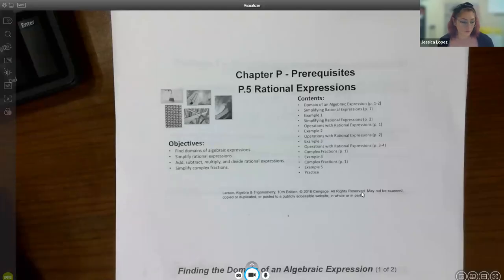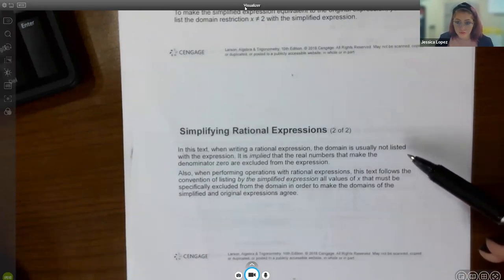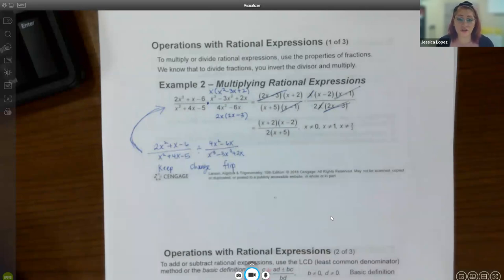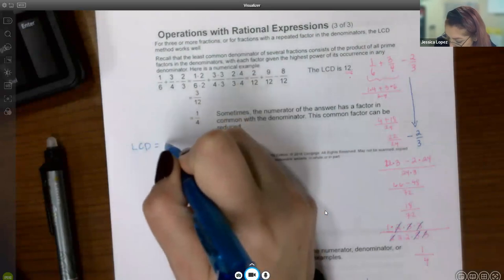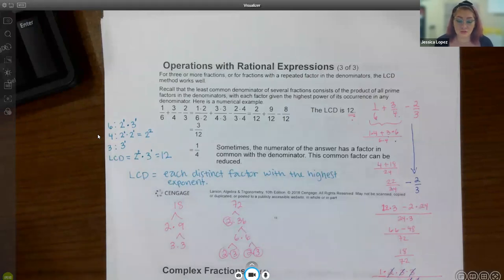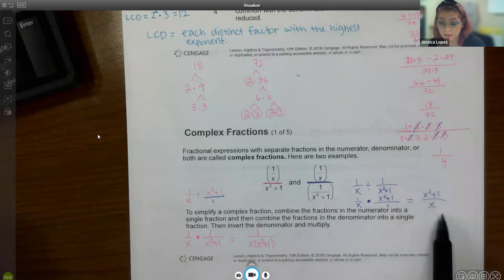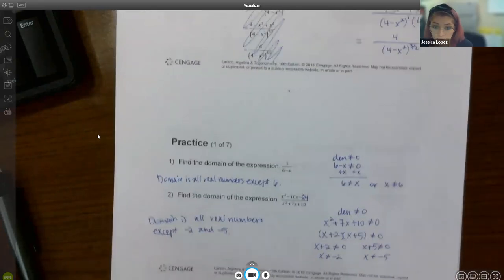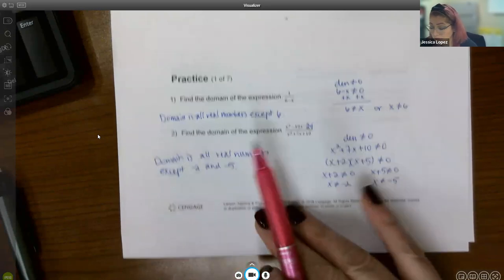Lec22 P.5 Math 1414